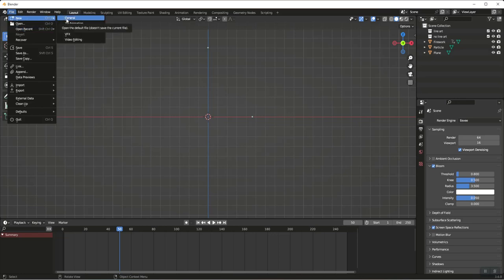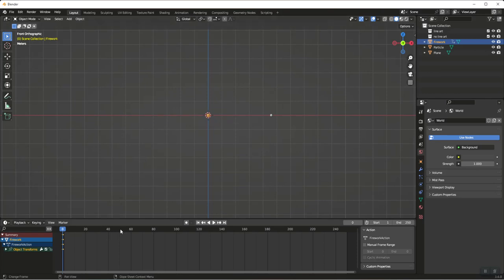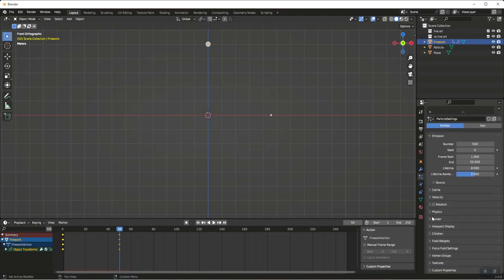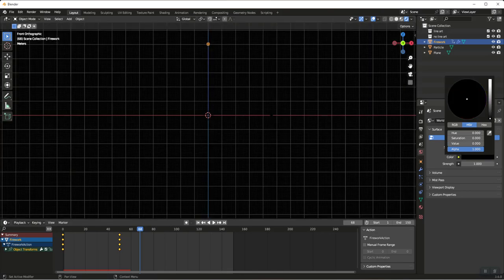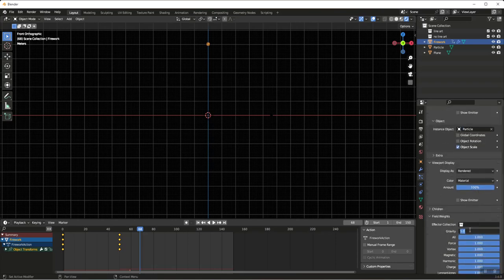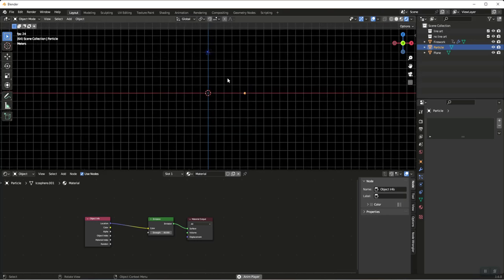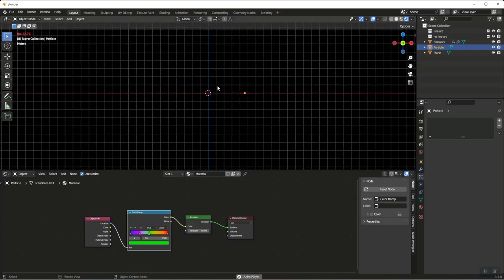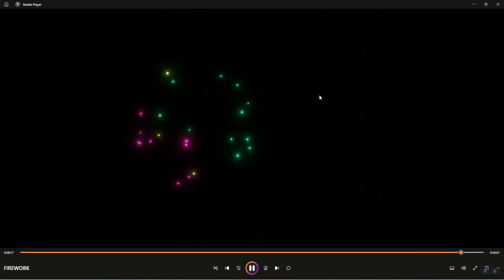BLENDER 3D | Quick Fireworks with particles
Simple tutorial to create 2 styles of fireworks with 2 shaders.